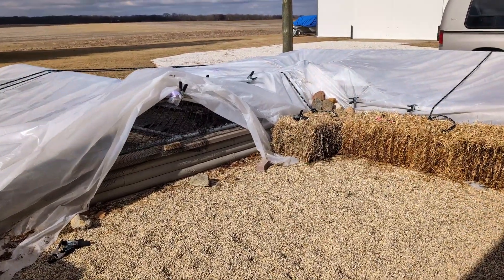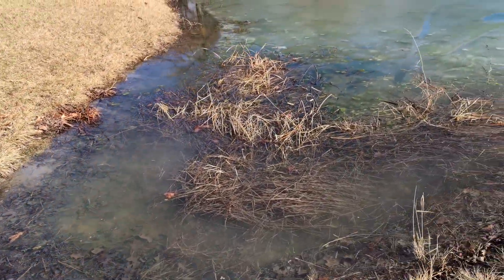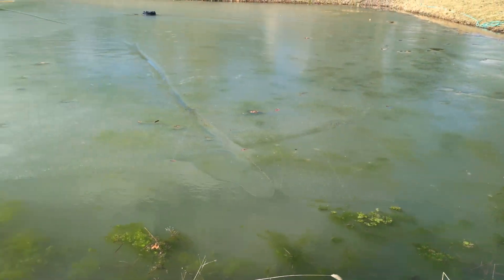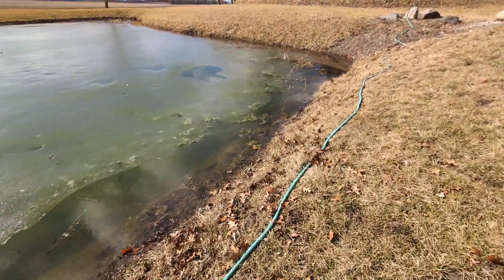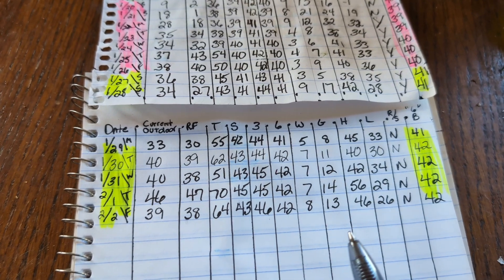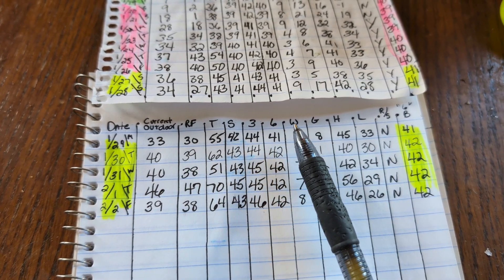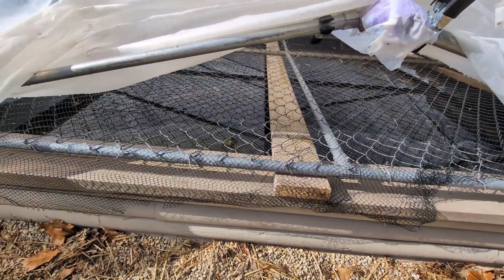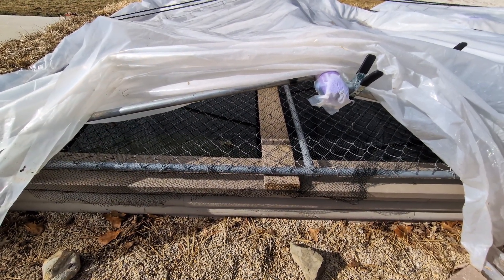Friday's pond temp readings, and quick look at the front pond.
Friday's pond temp readings and a walk around the front pond.